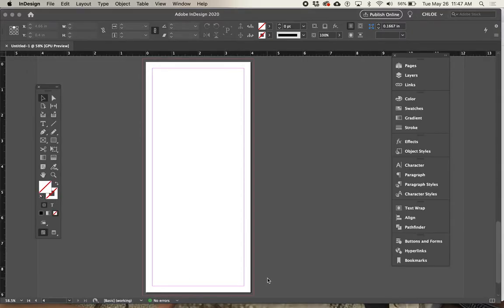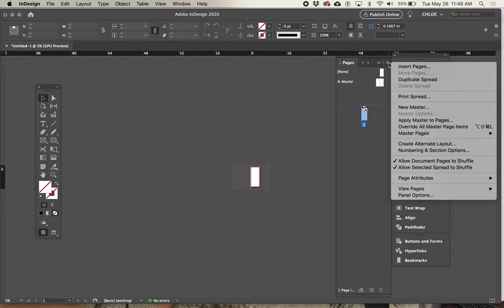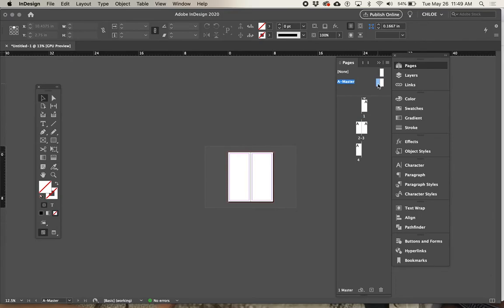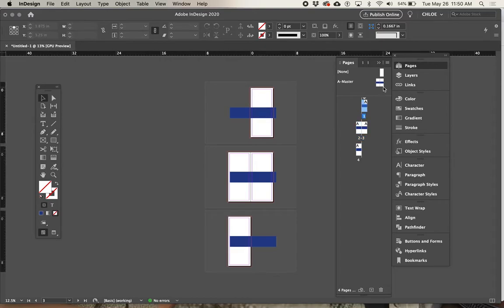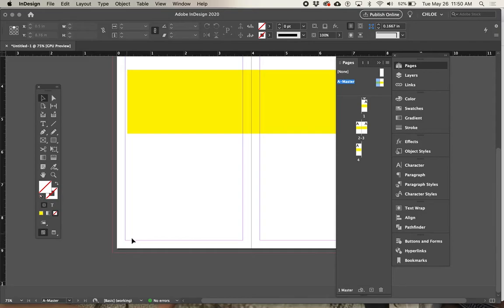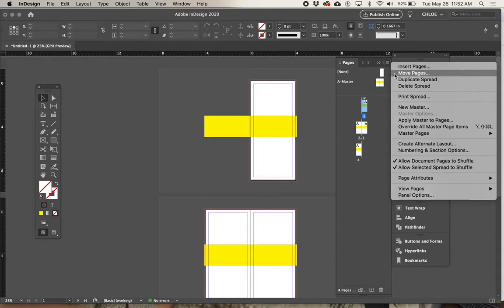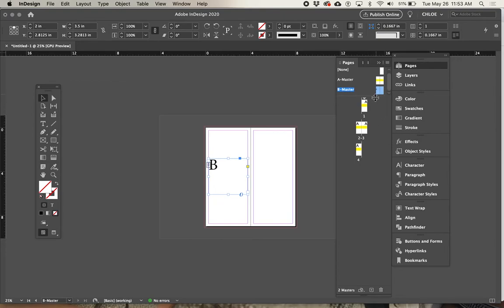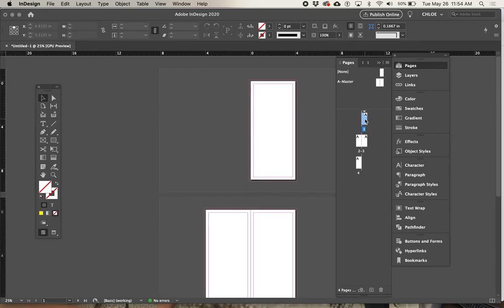3 Brochure Master Pages